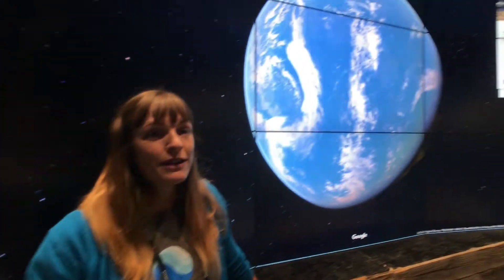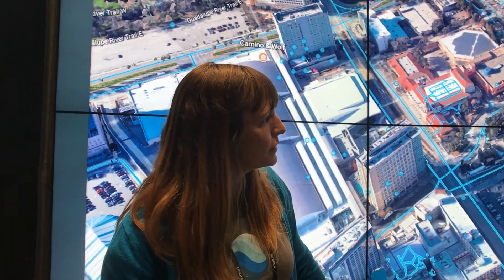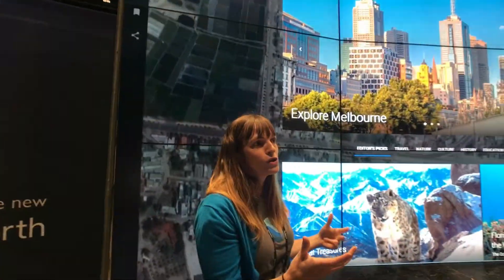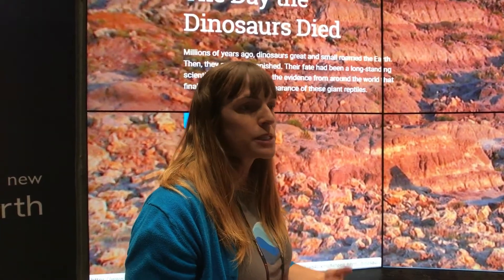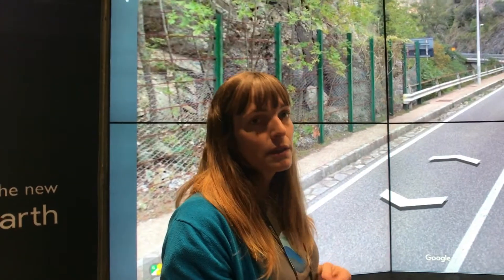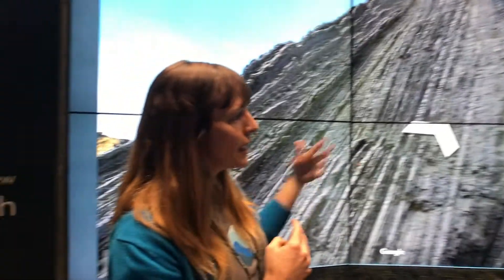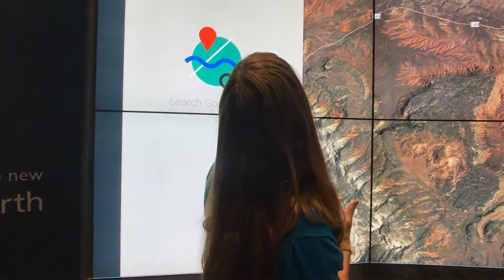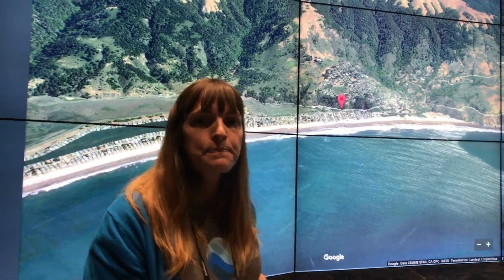The Next Generation of Google Maps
Next year Google Maps will allow educators, journalists and the general public to create powerful geography-based stories using a simple interface. Karin Tuxen-Bettman of Google demonstrates what those stories could look like.

This video is a part of the Association of Science and Technology Centers’ coverage of ASTC 2017, a once-a-year conference that brings together science centers and vendors from around the world. This year it’s in fabulous San Jose, California.

To learn more about ASTC visit astc.org